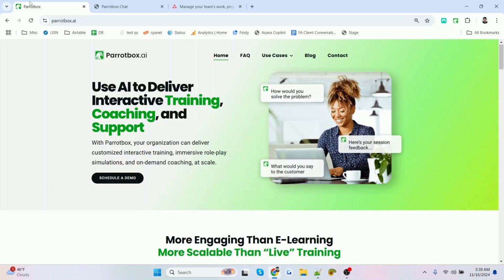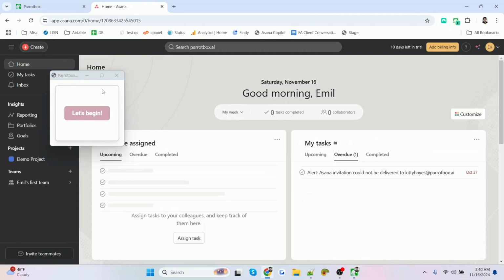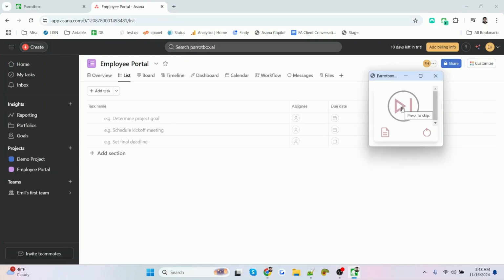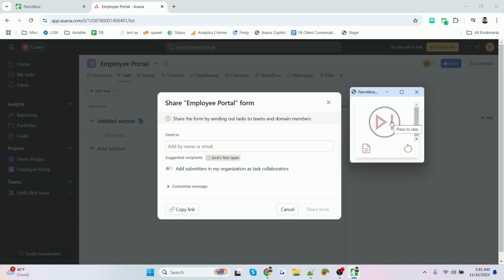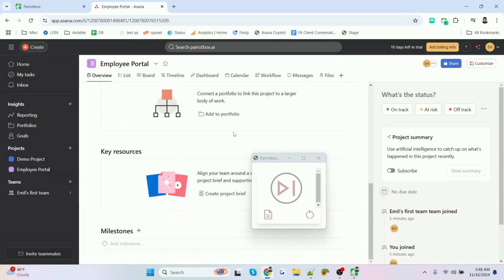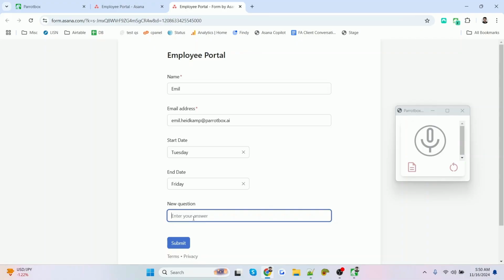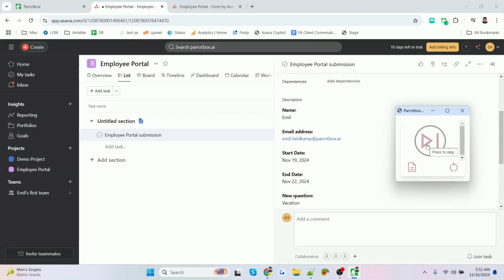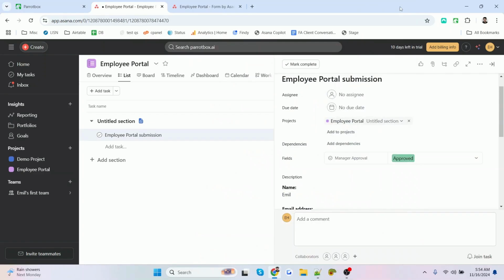Parrotbox AI Parrotvision for Software Support